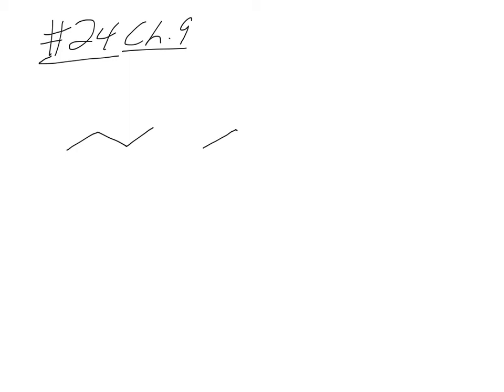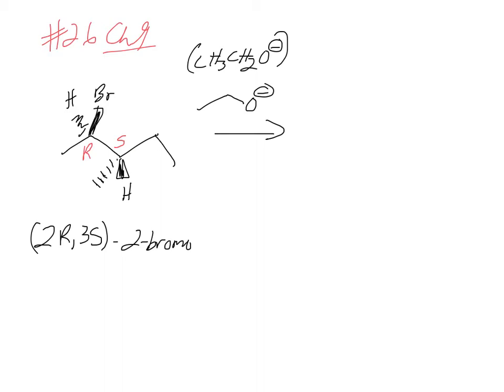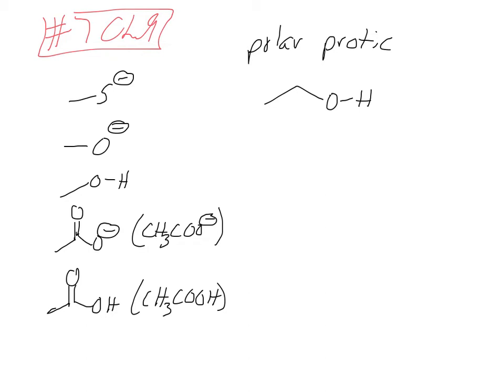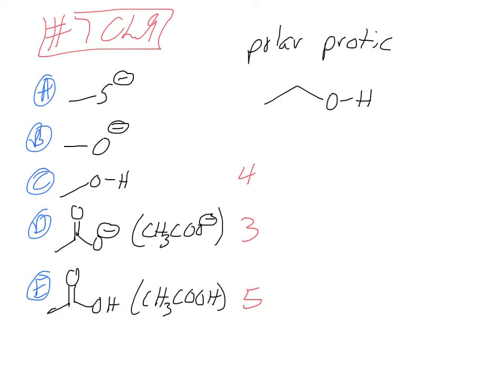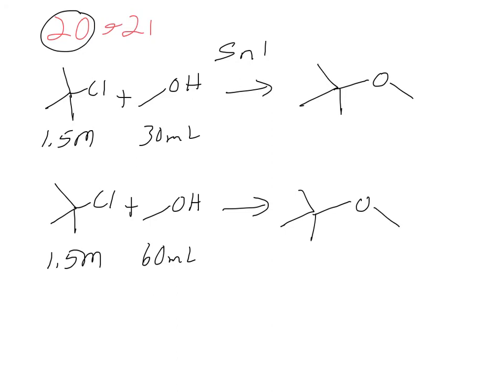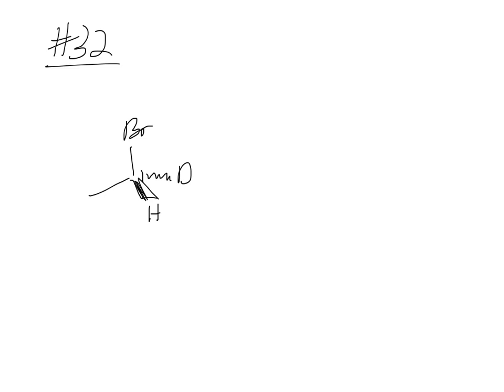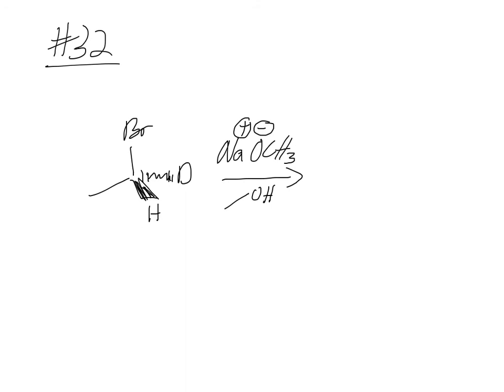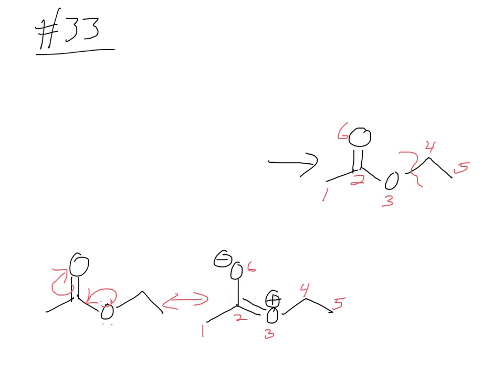CHM 352 Review 2 9 15